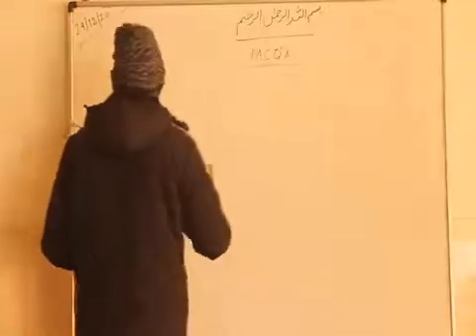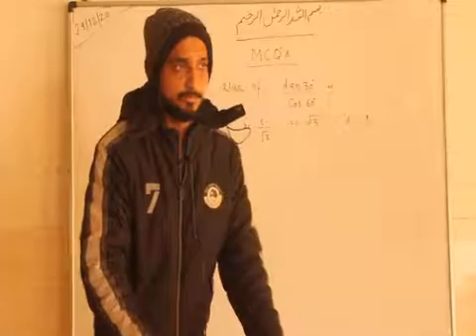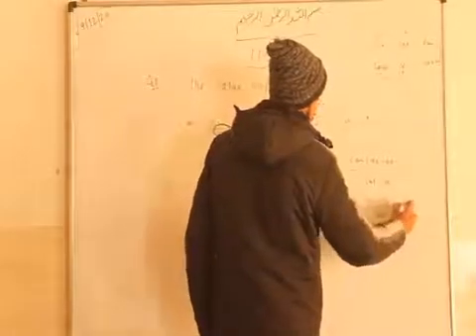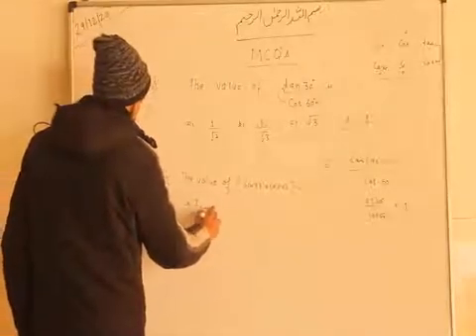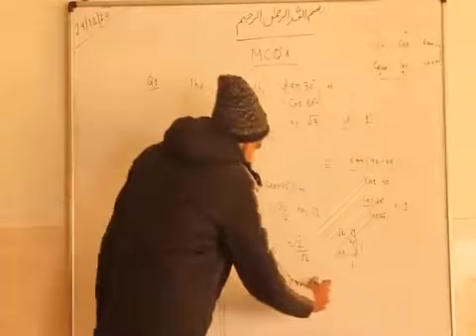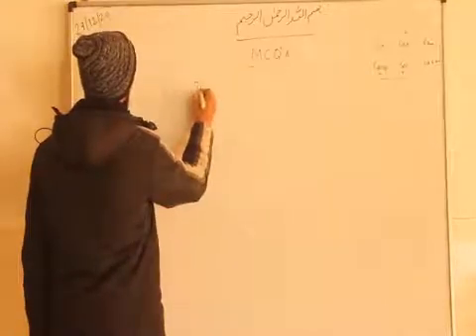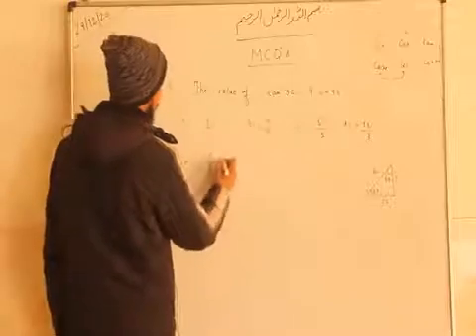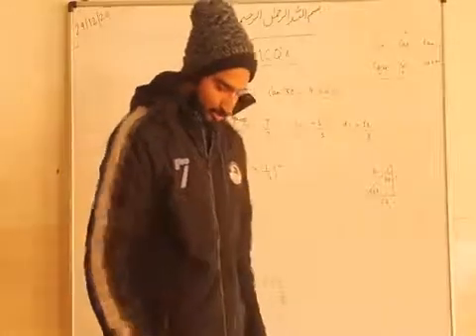9th Math MCQ's from ICSE chapter 18 1